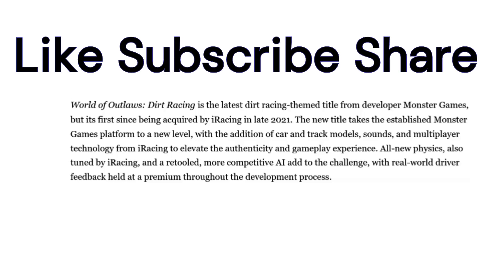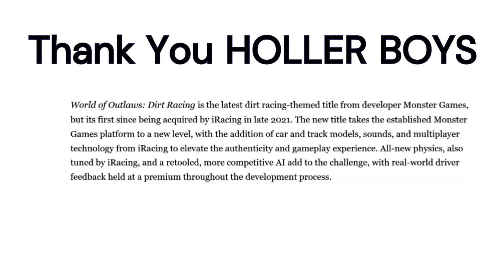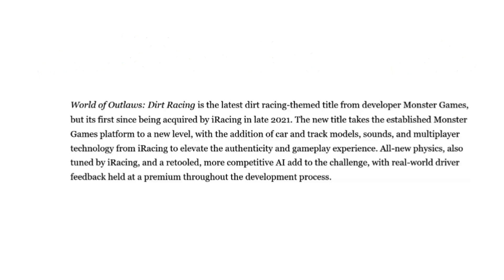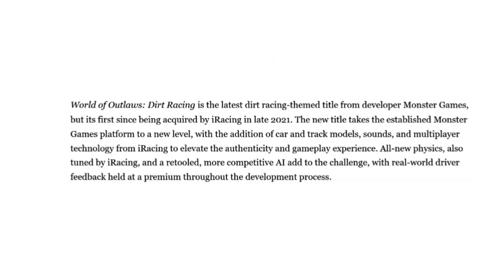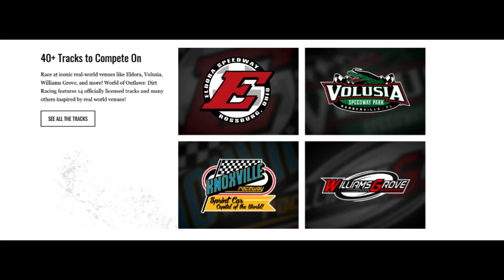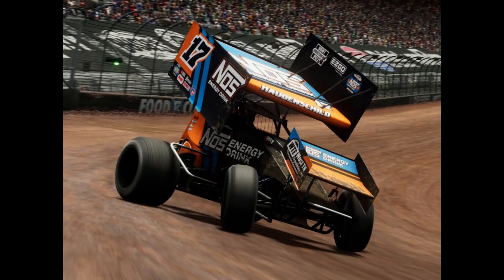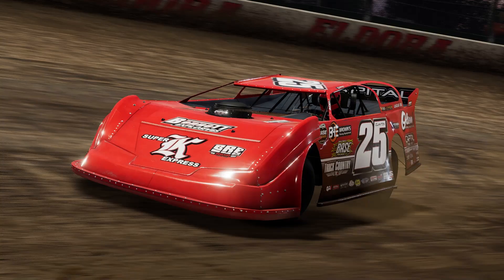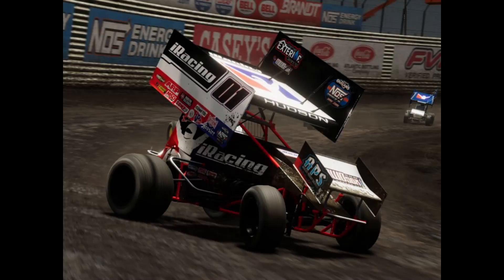World of Outlaws Dirt Racing (Top 10 Wish List )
In this video I talk about 10 things I want to see in this or the next game. Like Sub Share! Here are my Twitch and Twitter Add me. Friends welcome Galllee out